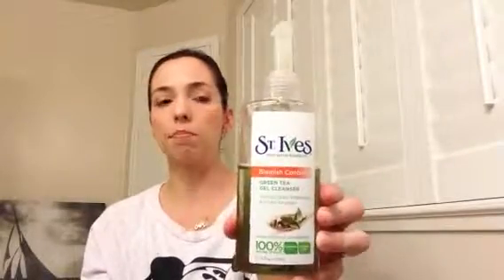REVIEW: CLARISONIC MIA 2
SWEATER:TARGET